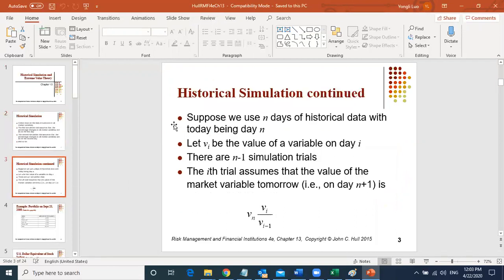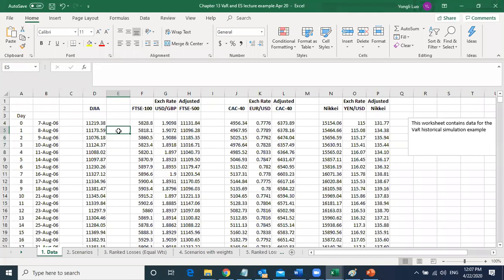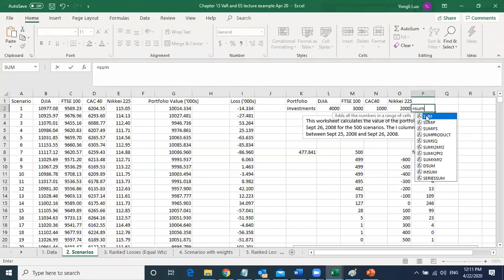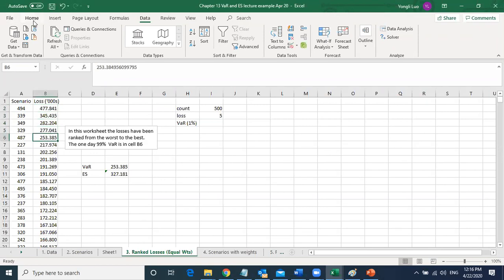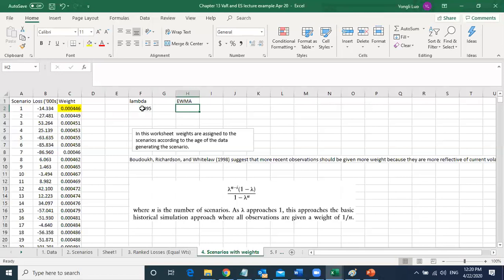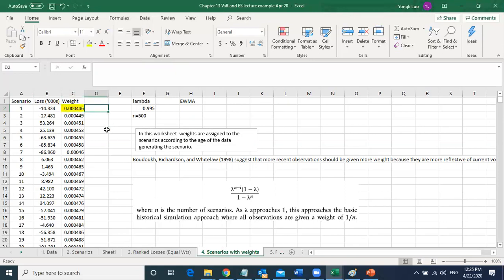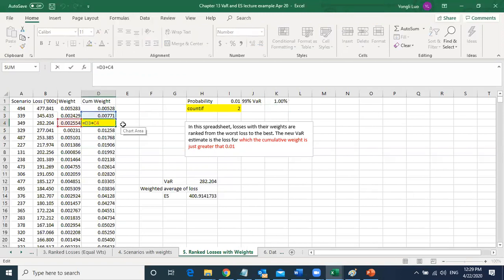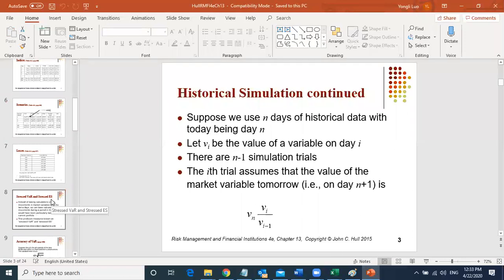FINA 3322 Historical Simulation VaR and Expected Shortfall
Historical Simulation VaR, Expected Shortfall, and Extreme Value Theory